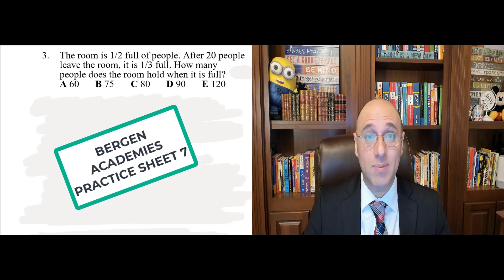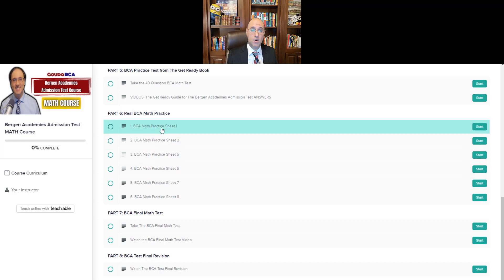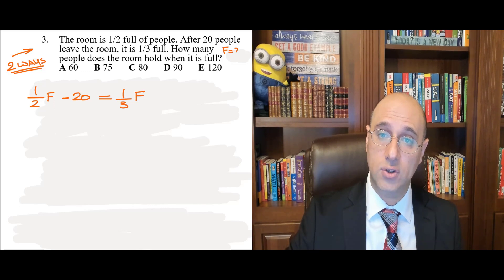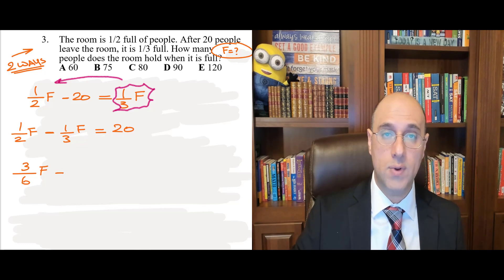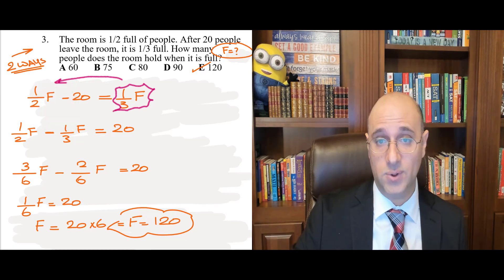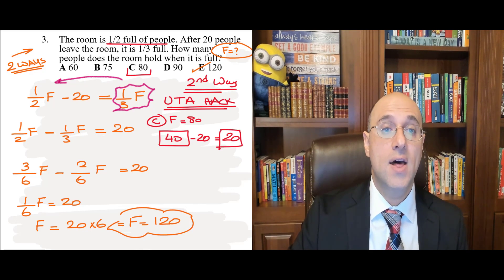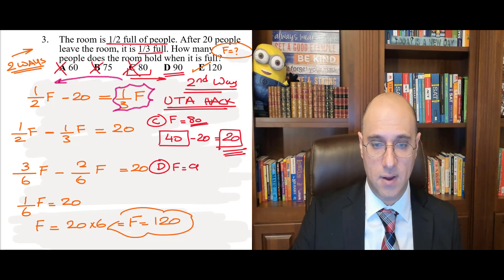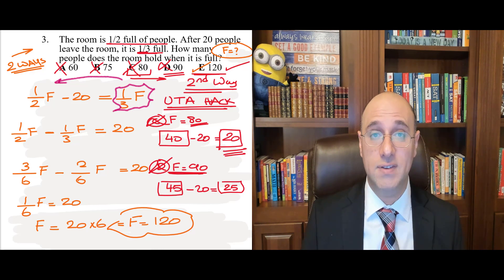Bergen Academies Test Course Sheet 7 Question 3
Here's question 3 from sheet 7 of our BCA test course.
Find tons of Bergen Academies Admission Test practice here on YouTube or learn more on our